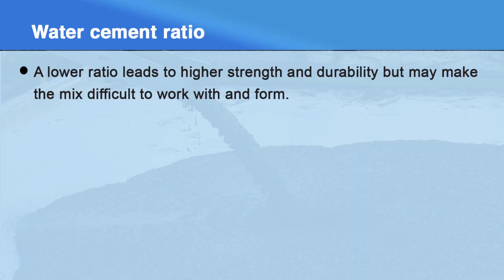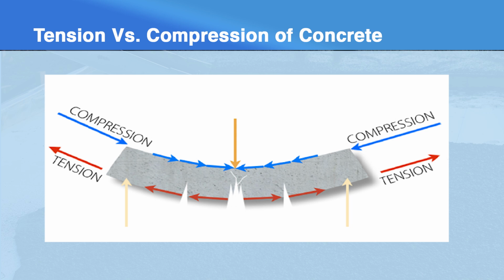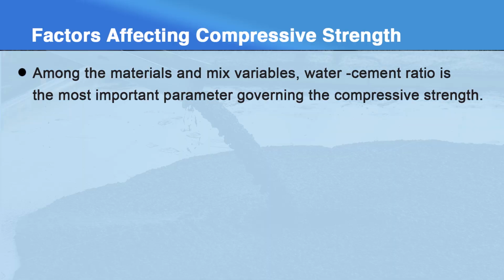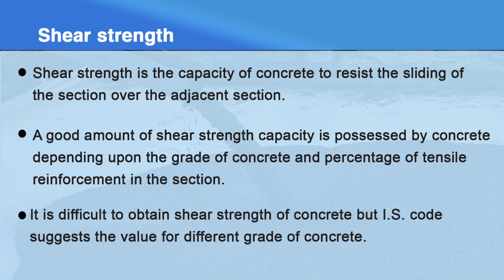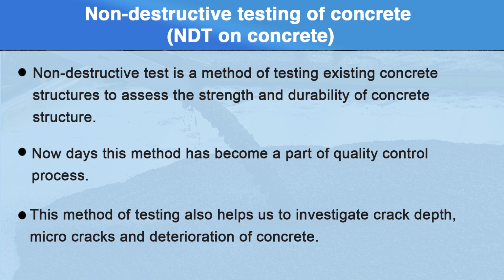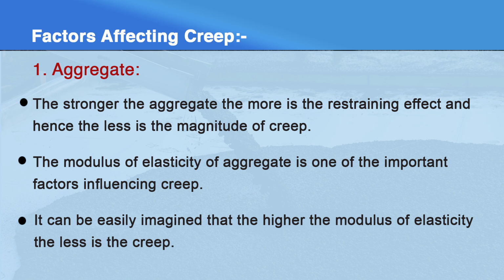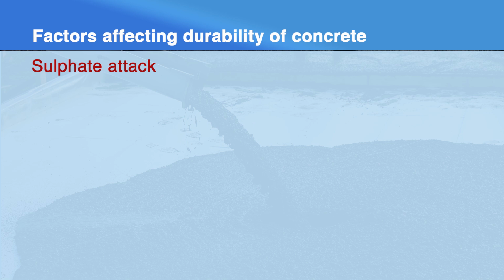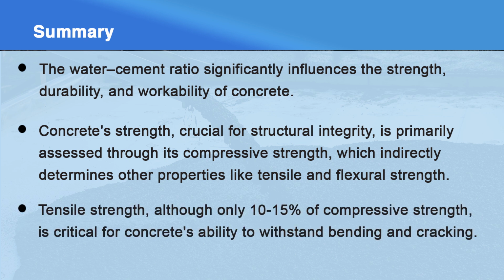Lecture-30: Concrete – Hardened Concrete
Concrete – Hardened Concrete